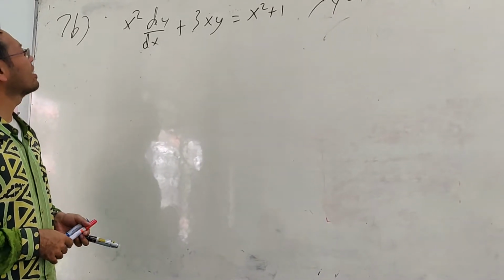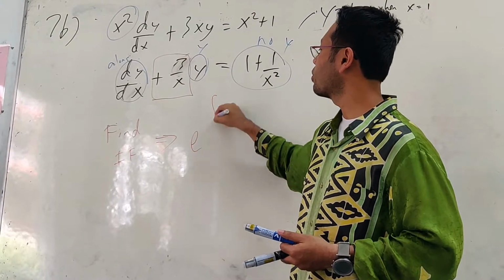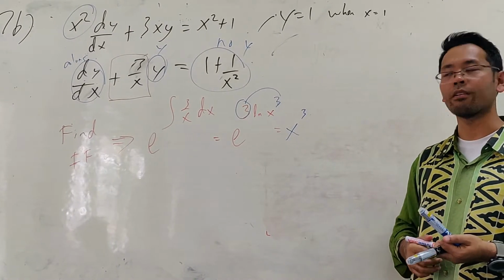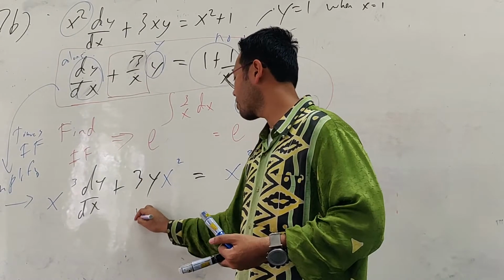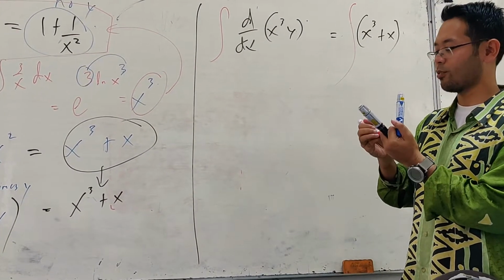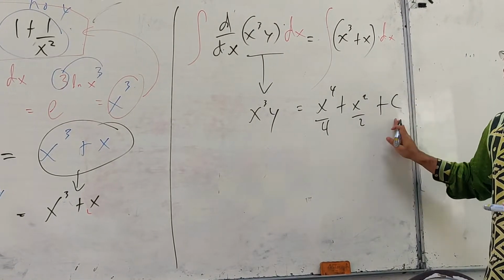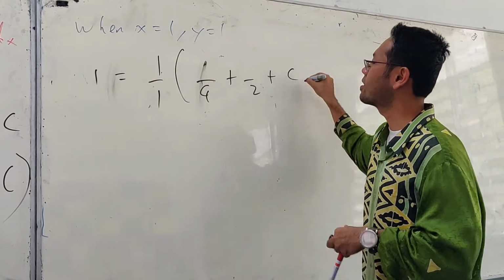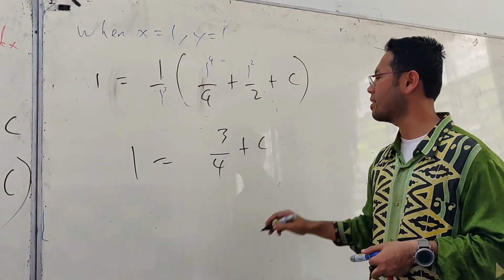S2C2 Differential Equation: Integrating Factorn - iNtermediate